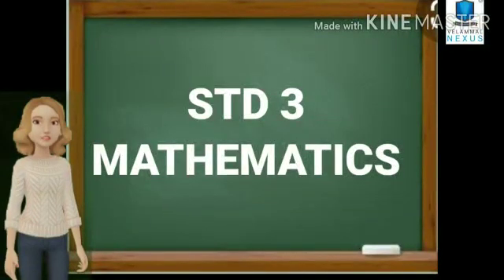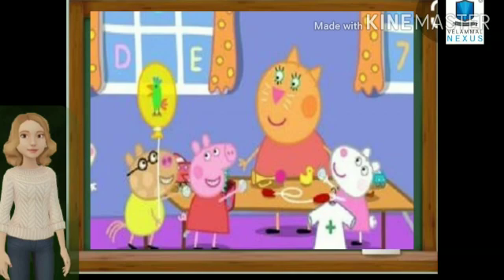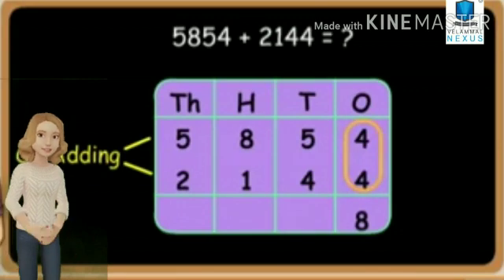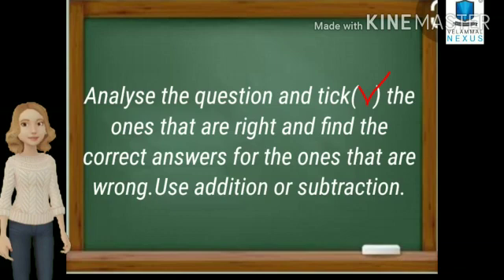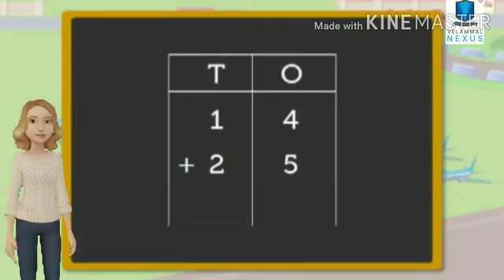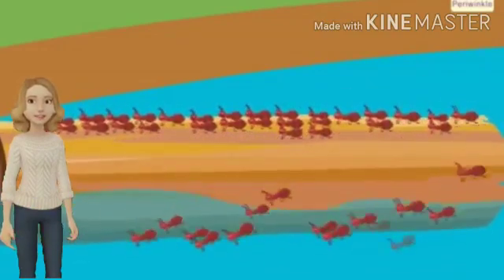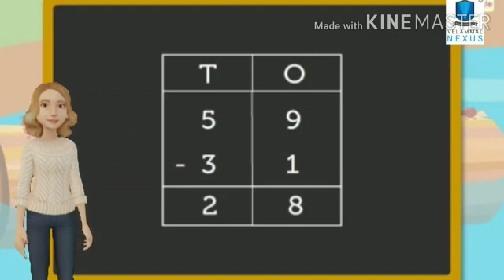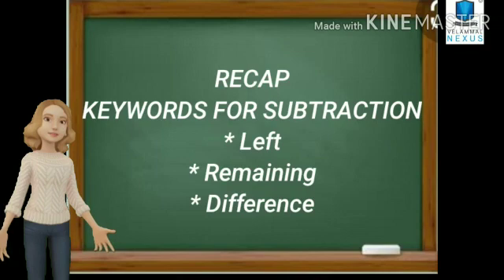Addition Class 3